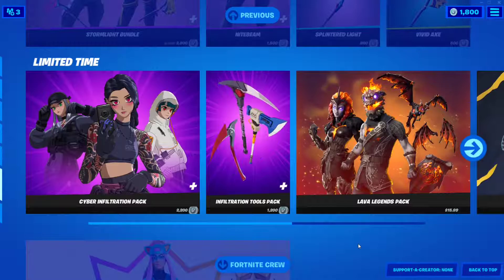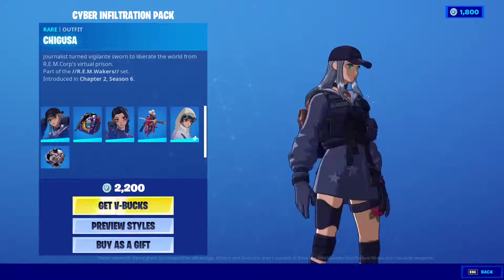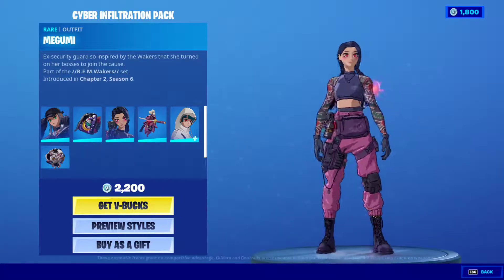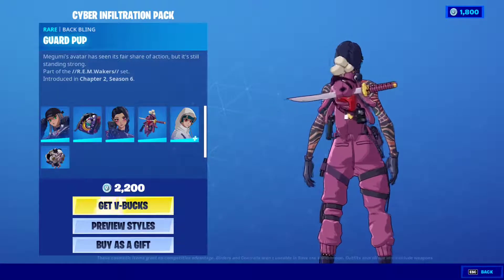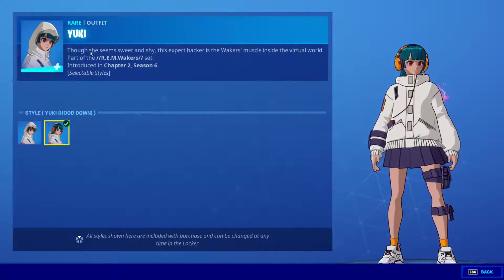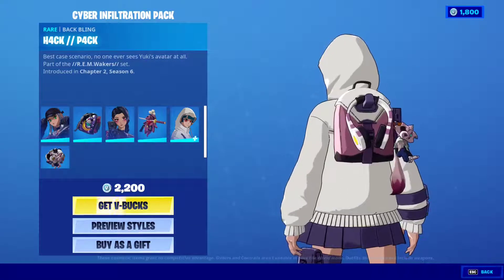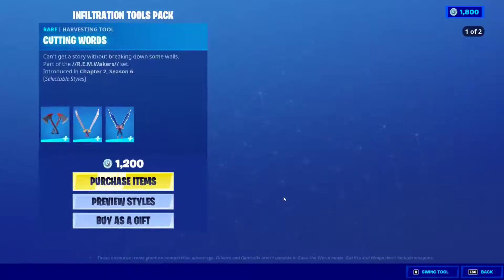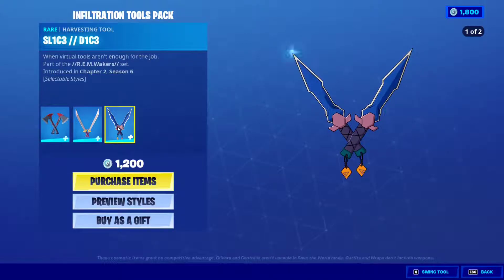All Dem Anime Girls Though...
Cyber Infiltrator Pack In The Item Shop - Fortnite Chapter 2 Season 6